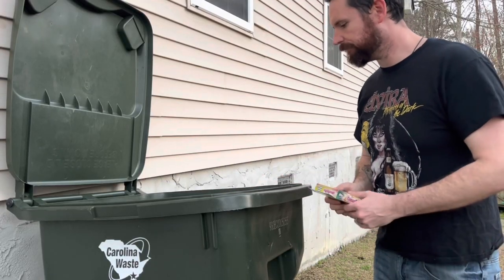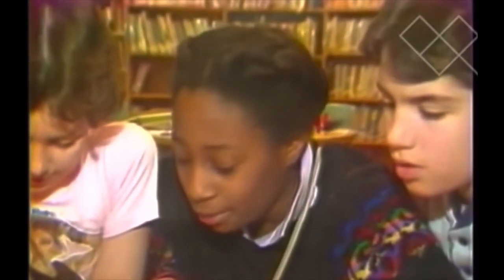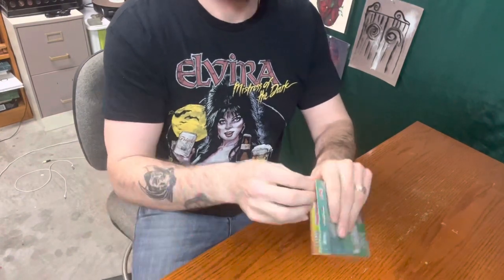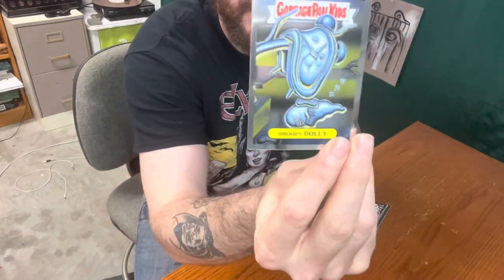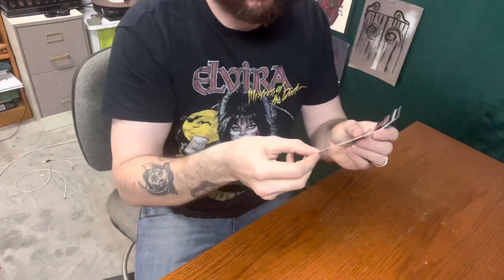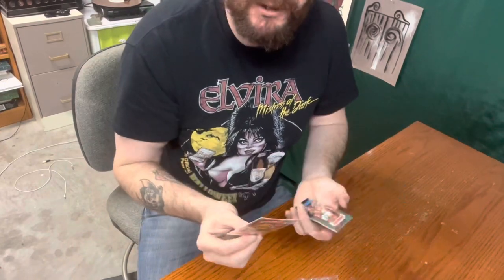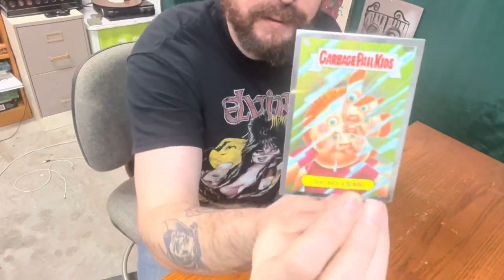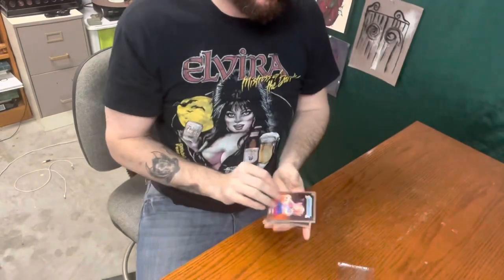Trading Card Unboxing | Garbage Pail Kids Chrome 5 2022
Garbage Pail Kids Chrome Cards Uboxing! Trash or Treasure?

Geek Pulse live stream every Sunday at 7:30pm est

Go watch these other great videos from Geek Pulse